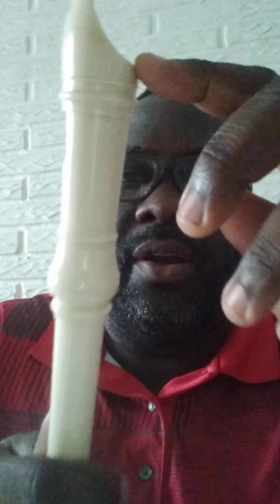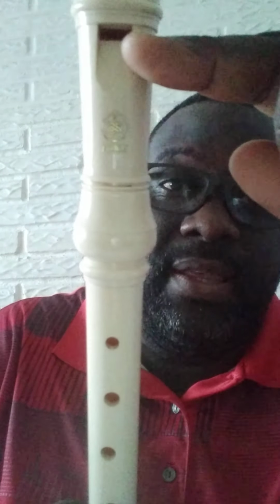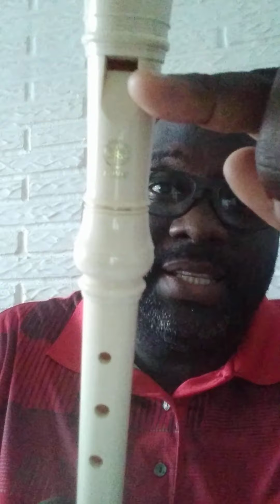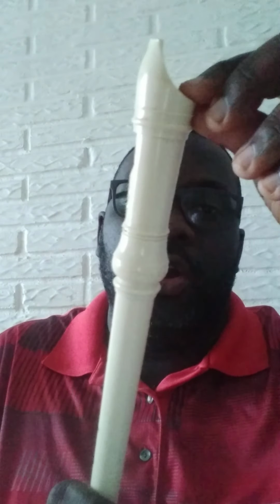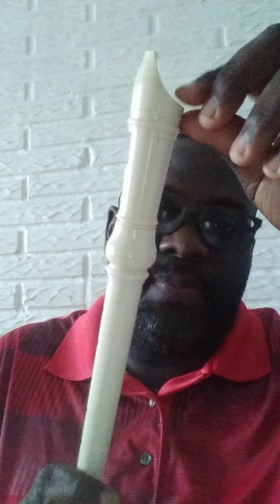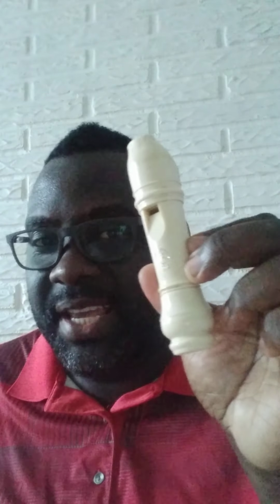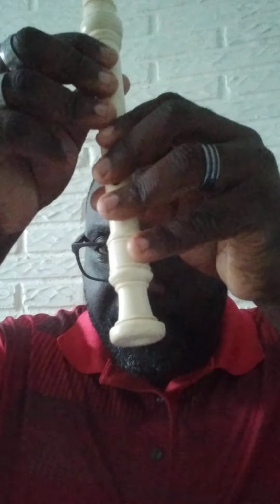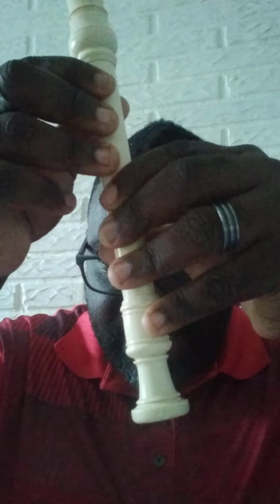Introduction to The Recorder